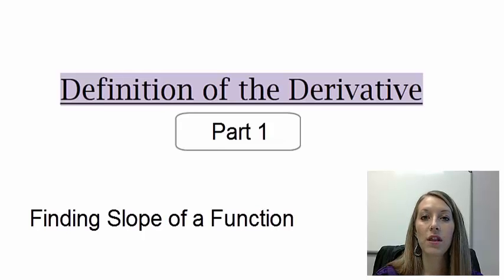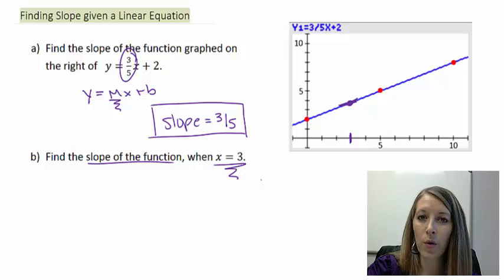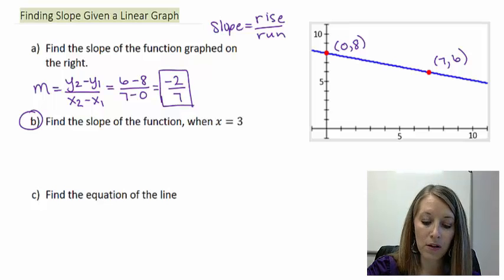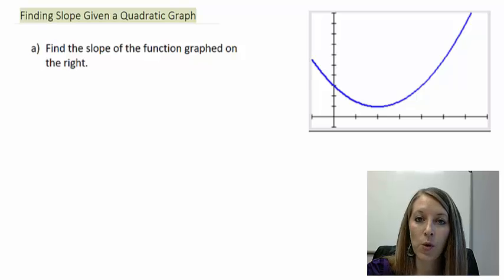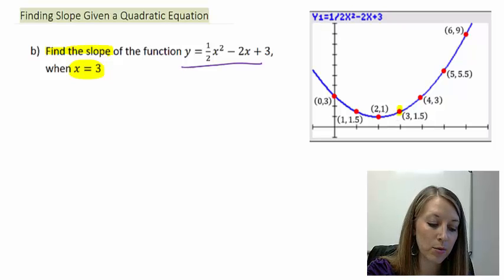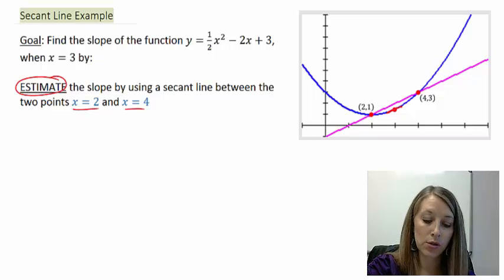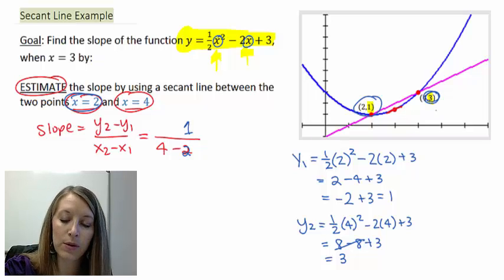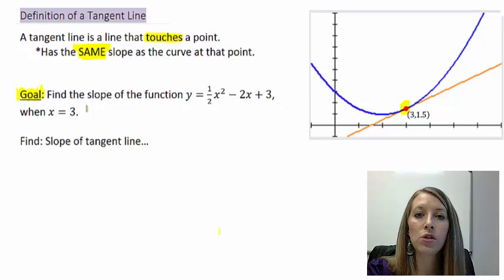1: Finding Slopes of ALL types of Functions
Finding Slopes of ALL types of Functions to help understand why the derivative was founded.